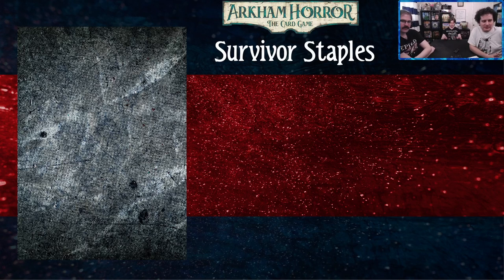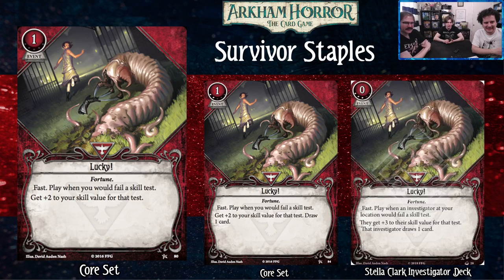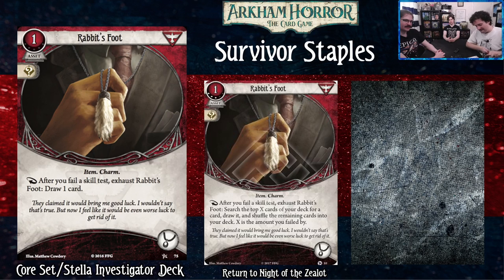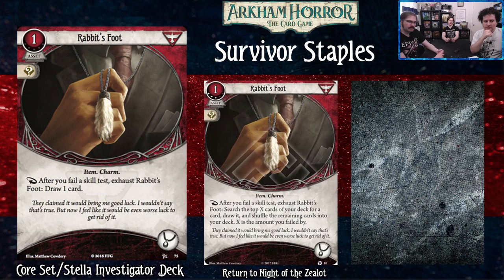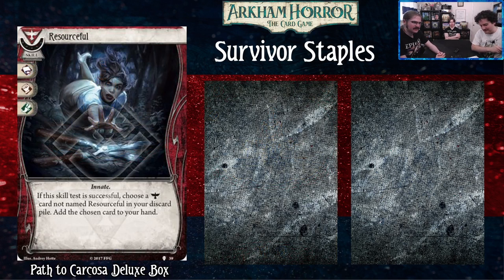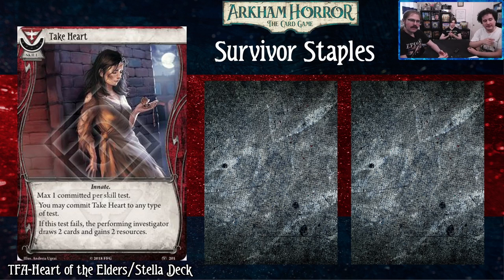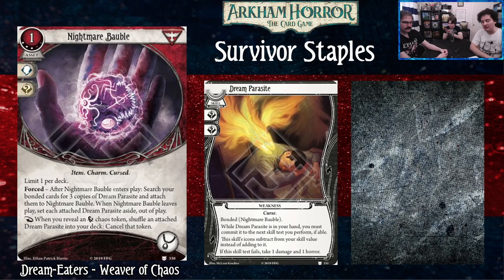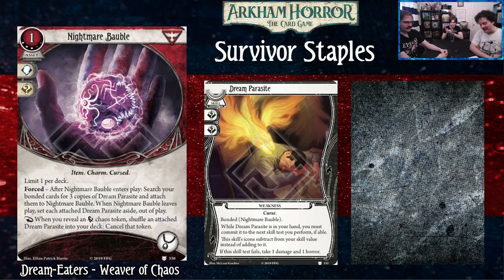Survivor Staples | ARKHAM HORROR: THE CARD GAME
In further preparation for our upcoming Expanded Deck Guides, we are continuing our staple videos. Here, we're excited to talk about the Survivor staples! Let's go!

What's a staple? A staple is a card that fits in a vast majority of decks and consistently performs its function without much help from other cards. Most of the time, you need a good reason to not run them.

0:00 Intro
0:33 Lucky
4:48 Rabbit's Foot
6:51 Peter Sylvestre
9:10 Resourceful
12:03 Take Heart
14:21 Scrounge for Supplies
15:48 Nightmare Bauble